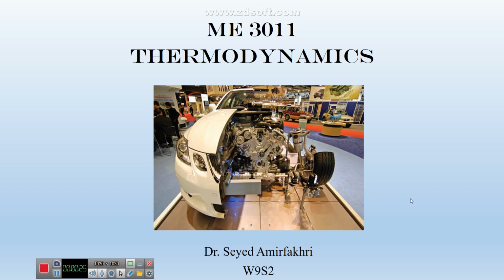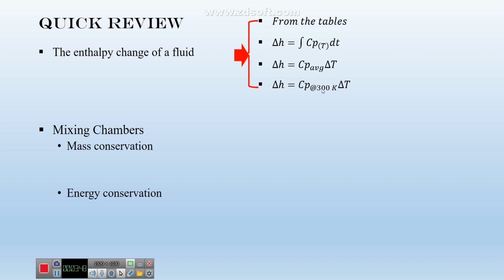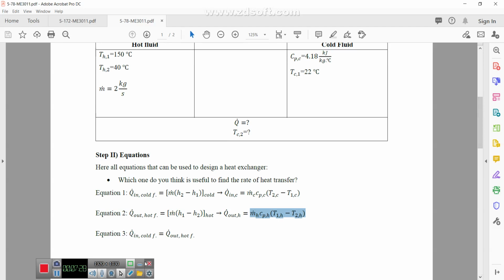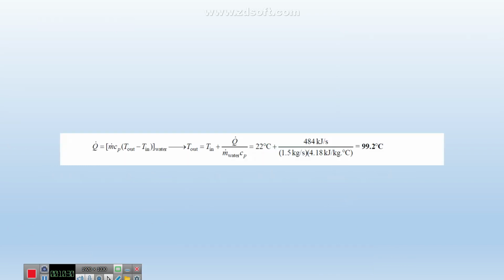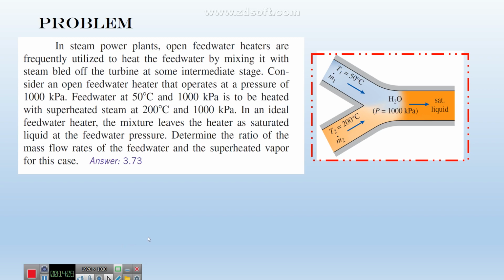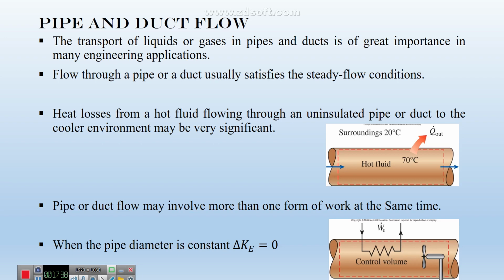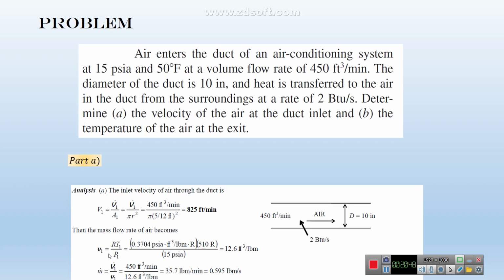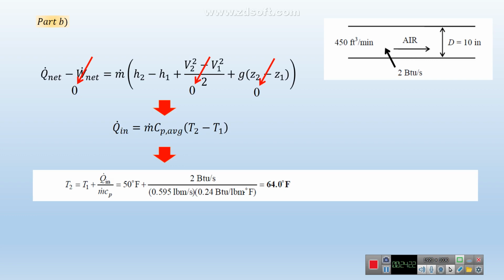ME3011 W9S2 March18